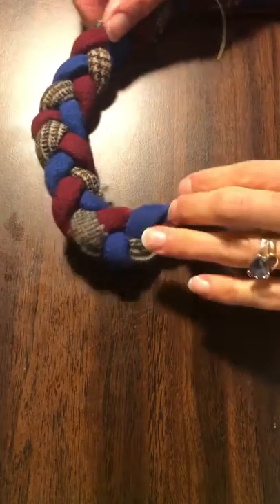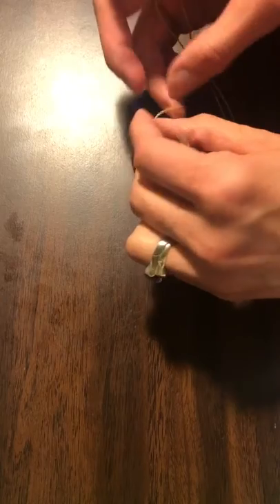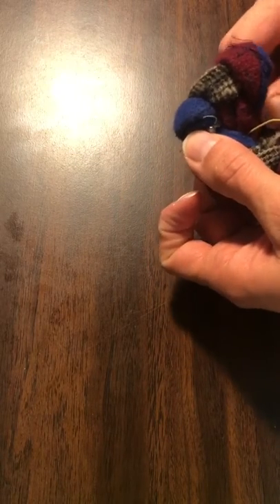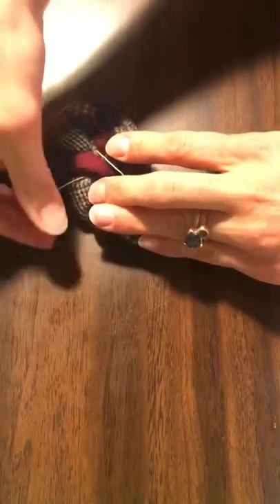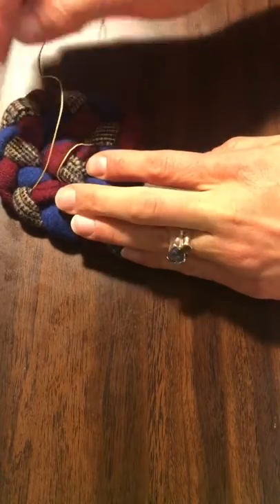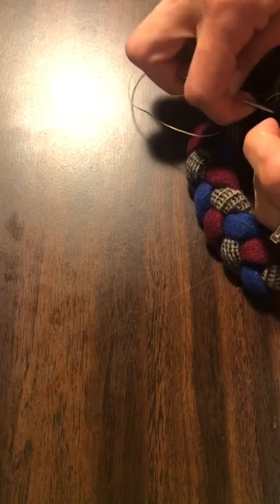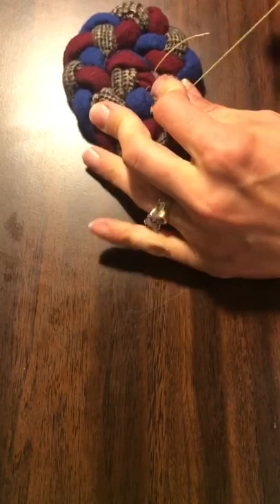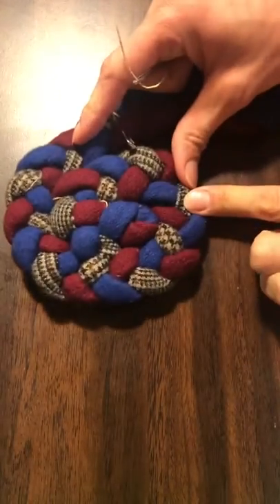Lacing a circular braided wool rug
Starting a braided rug can be the most difficult part. Here’s a quick run down of how to do it.